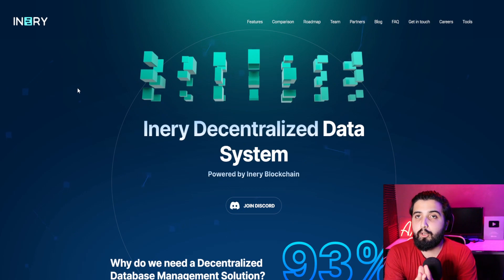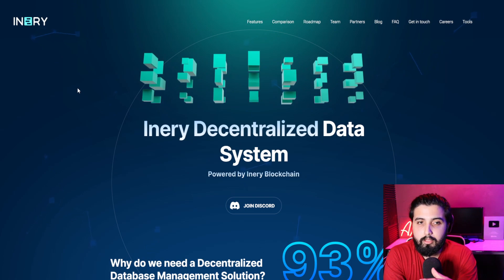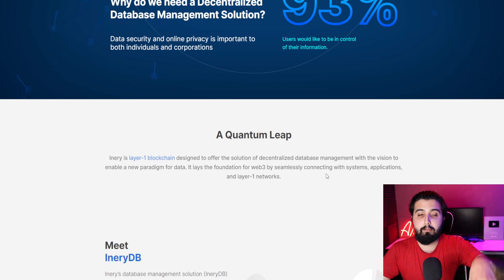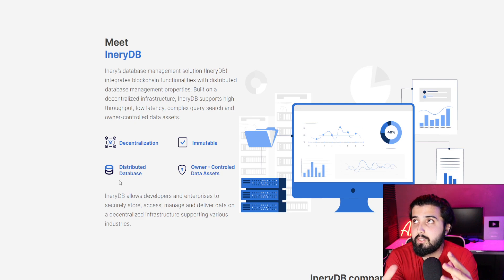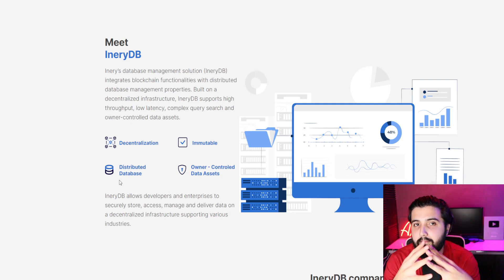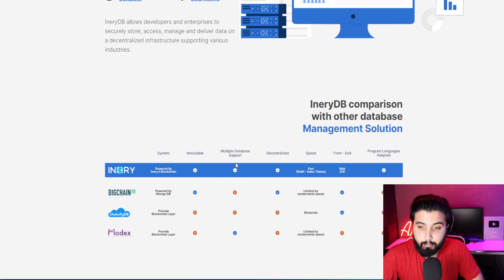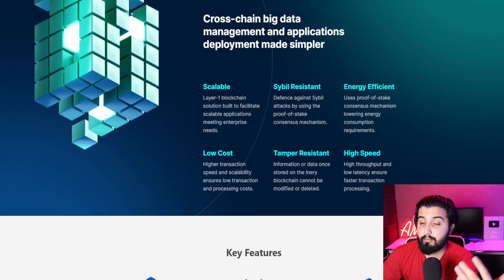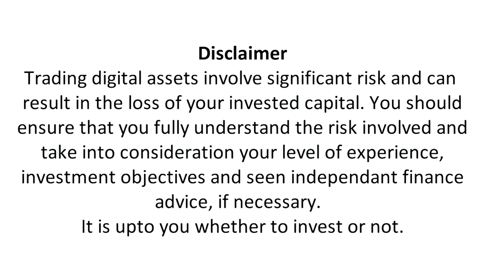Inery - Decentralized Data system powered by inery blockchain